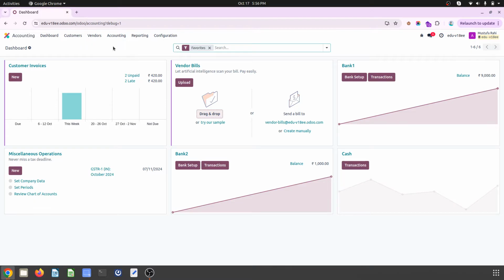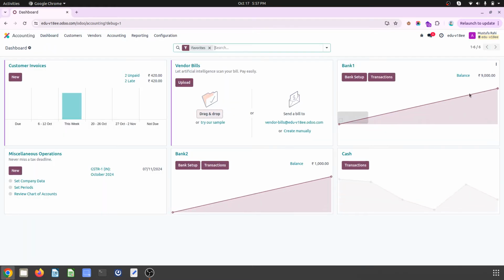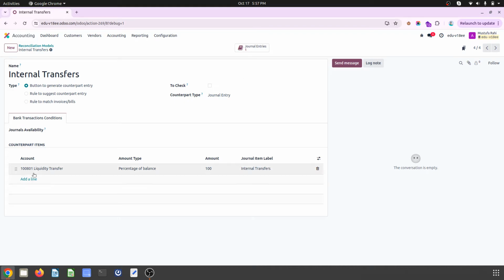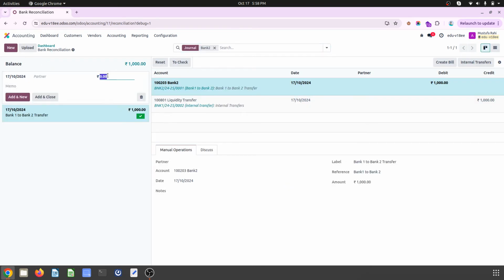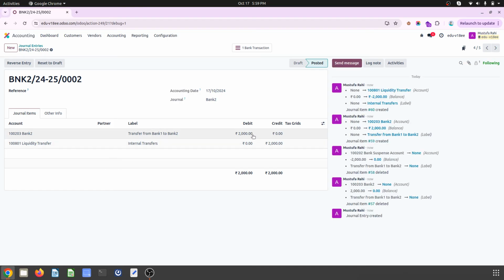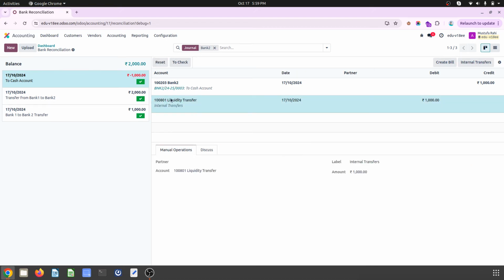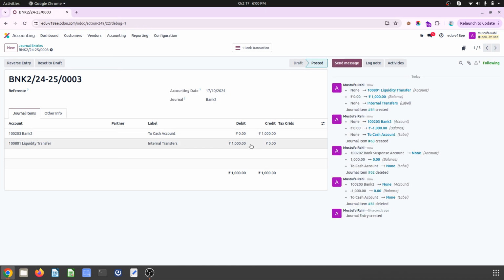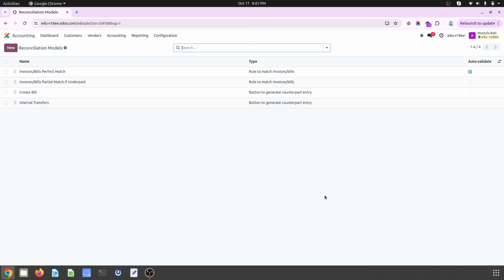Odoo18 - How to manage Internal Balance Transfers from Bank2Cash OR Bank2Bank OR Journal2Journal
In Odoo18, you will get internal transfer account to set and odoo has by default introduced a reconciliation model - internal transfer to manage such transactions.

In this video tutorial, you will learn how to manage bank to cash, bank to bank and cash to bank OR journal to journal amount transfers using internal transfer reconciliation button.